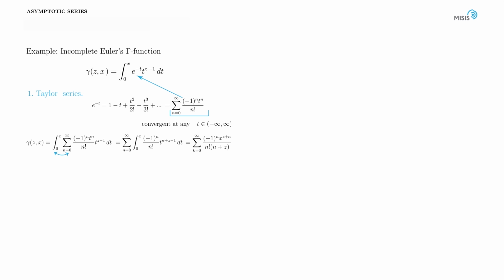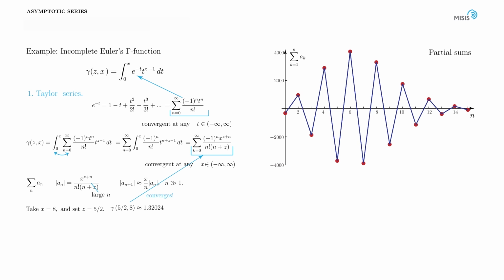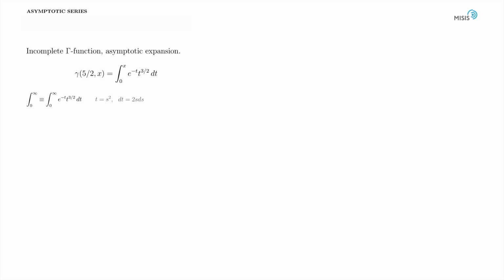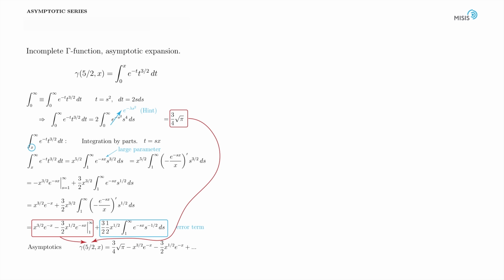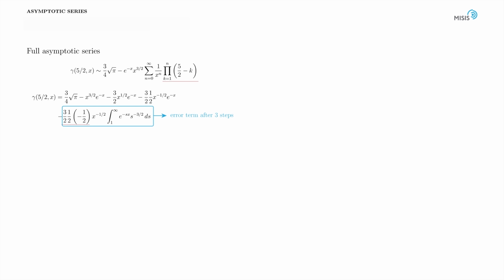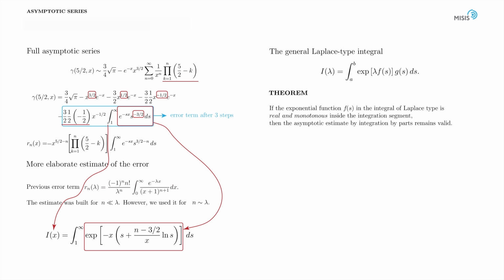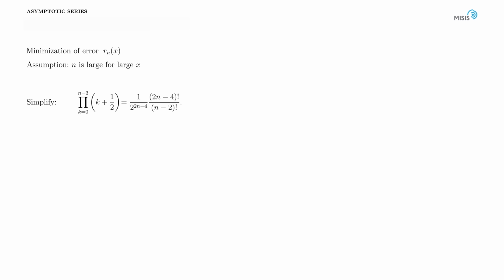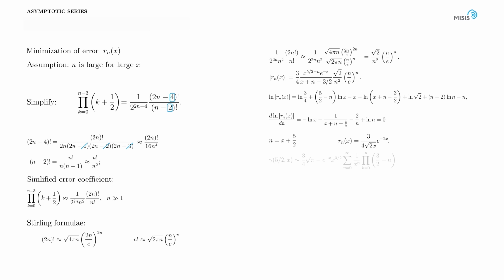01.04 Taylor Series vs Asymptotic Expansions II (Illustration)_NEW